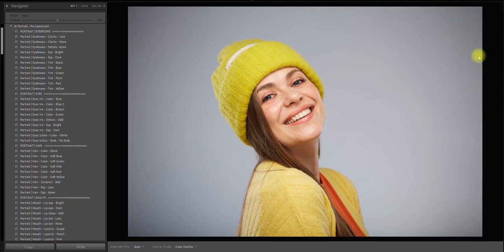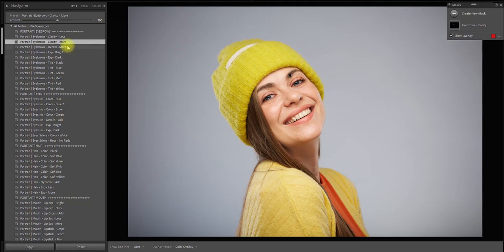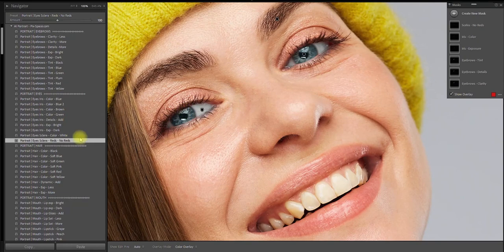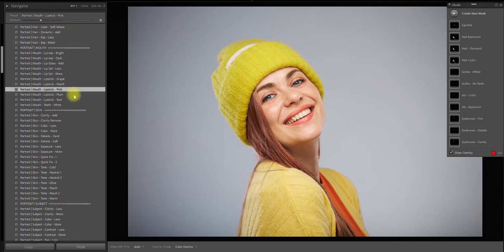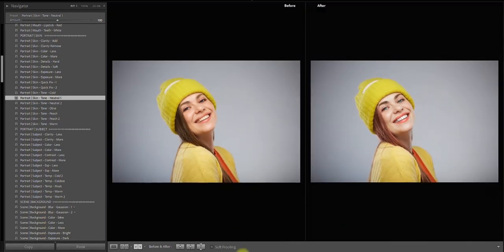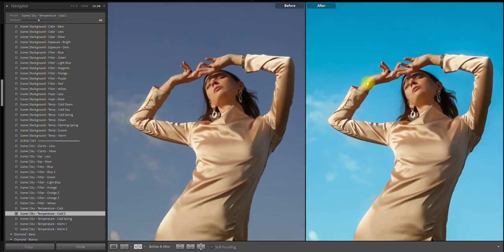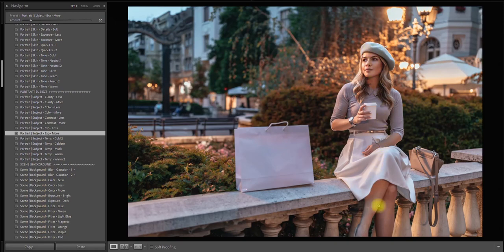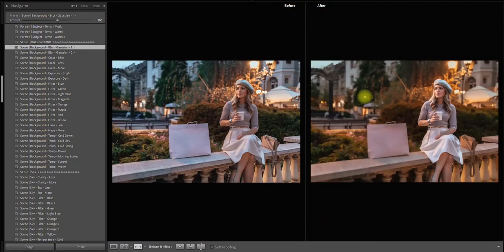AI Portrait - Lightroom Presets - Review